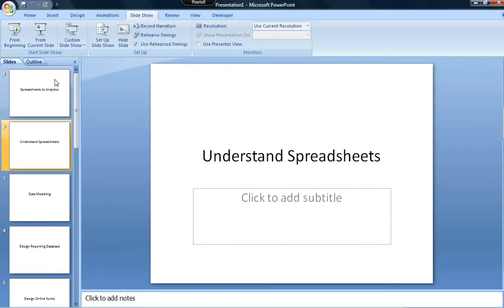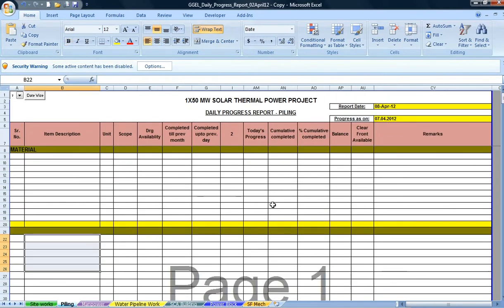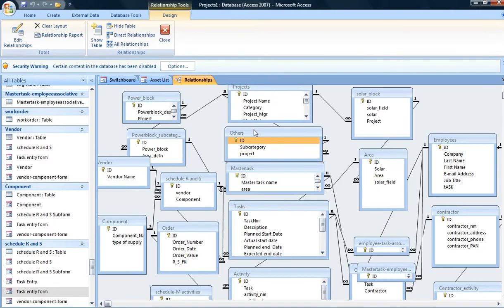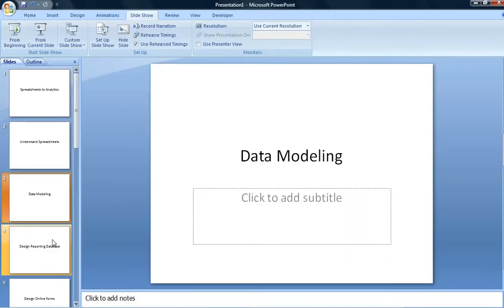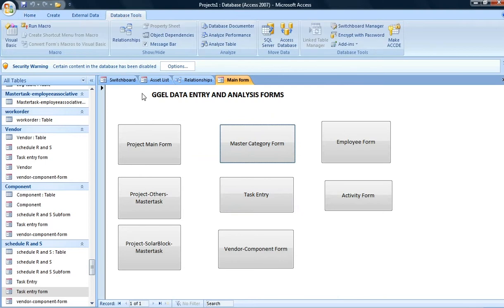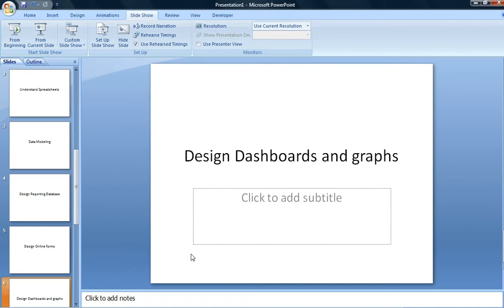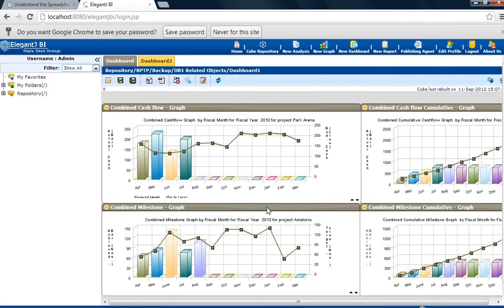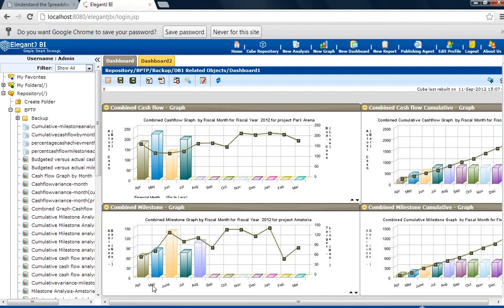Excelconsolidation.wmv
This video shows how the problem of consolidating complex worksheets is solved by database modeling and usage of adhoc reporting tool. it shows the 5 step process for solving the problem of complex worksheets.